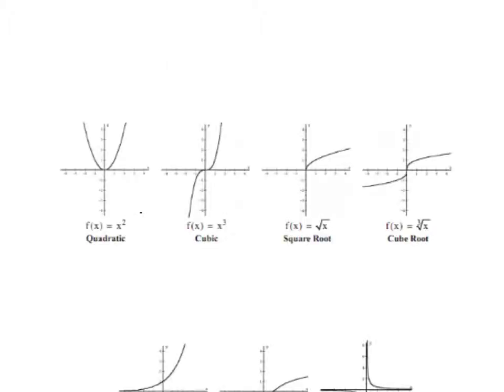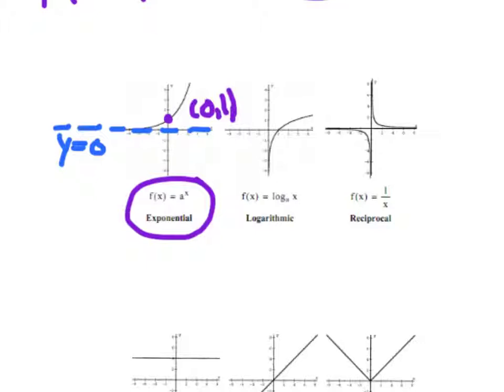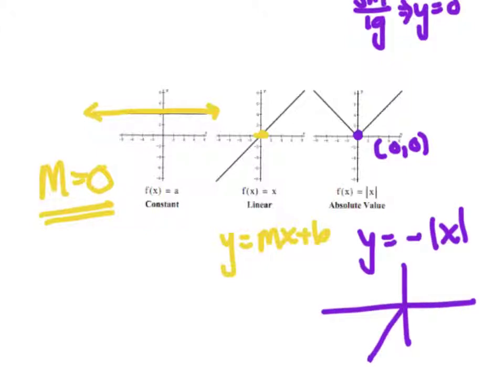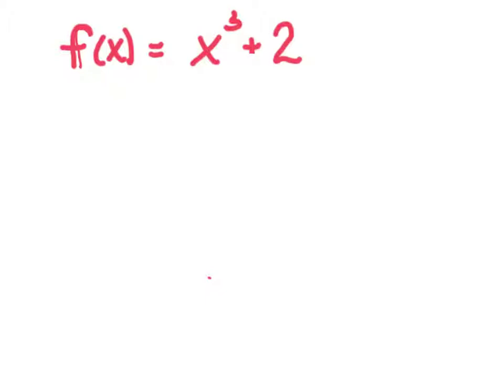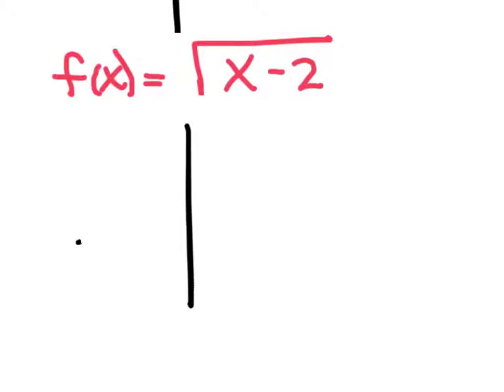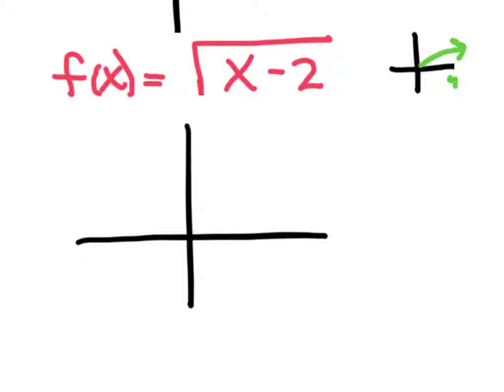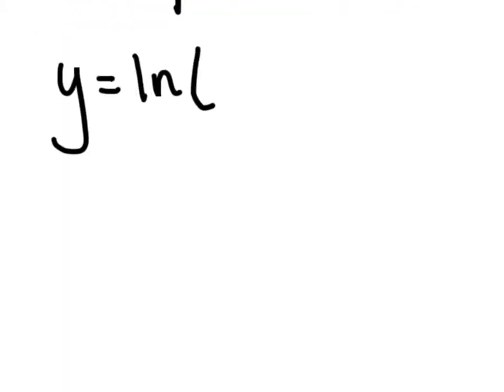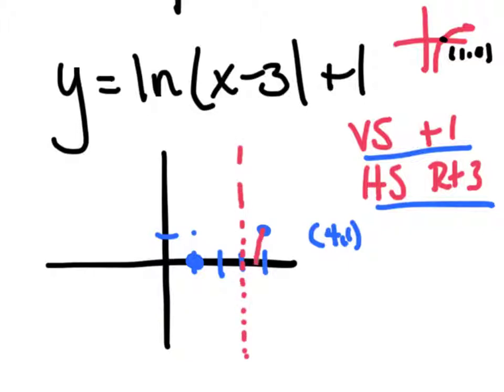Functions summer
function summer